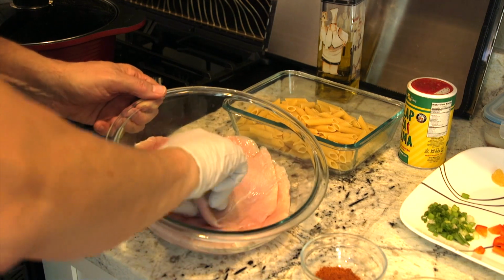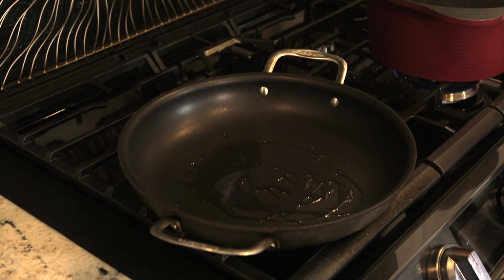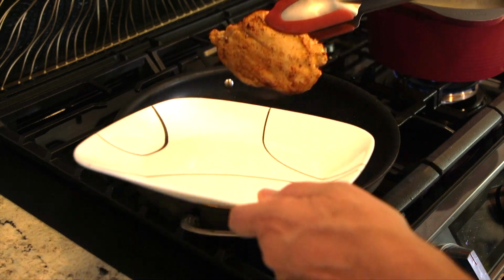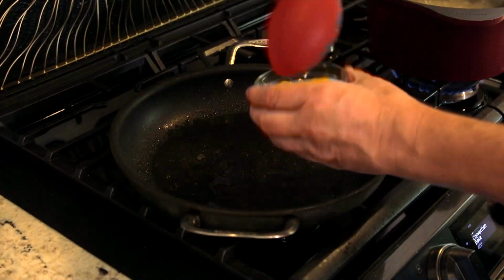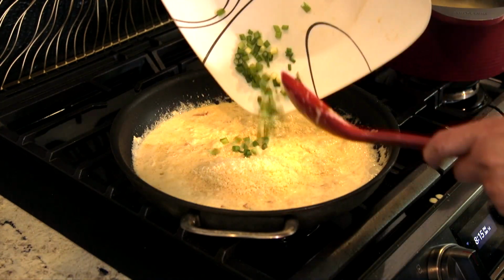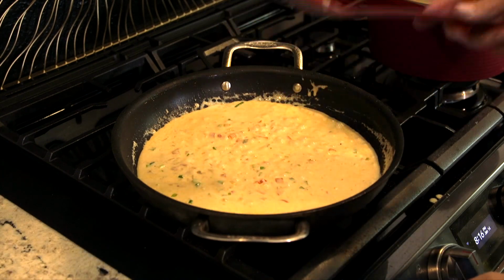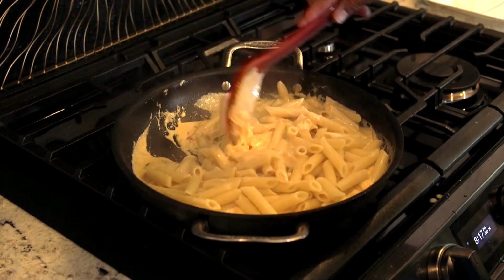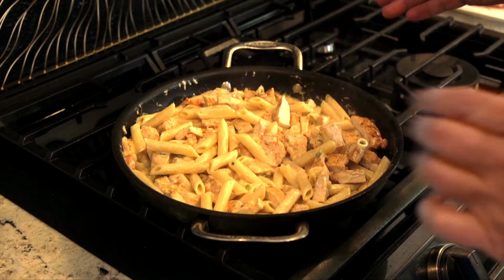Creamy cajun chicken alfredo pasta recipe (easy)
A simple recipe for Cajun alfredo with chicken.